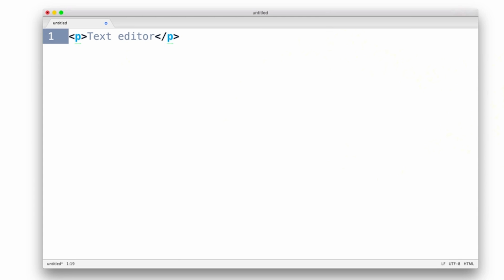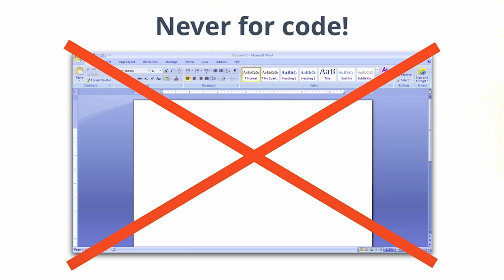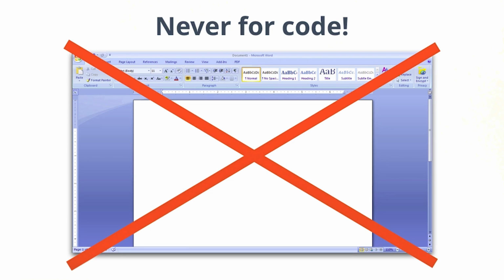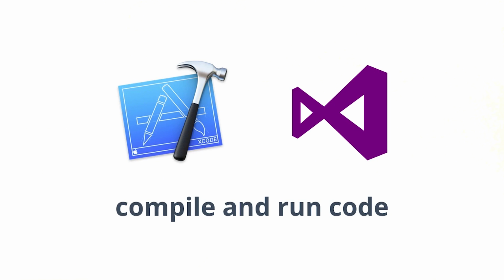Environments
This video is part of the Udacity course "HTML Syntax".